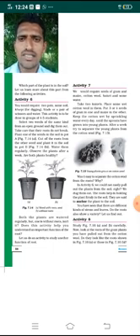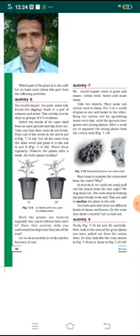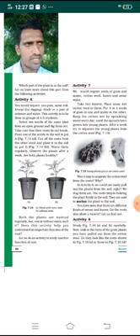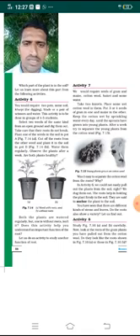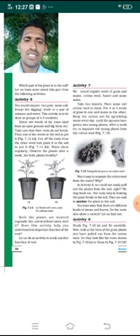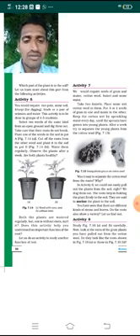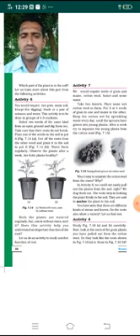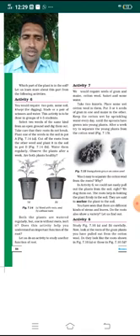CBSE_class_6_science_functions of root